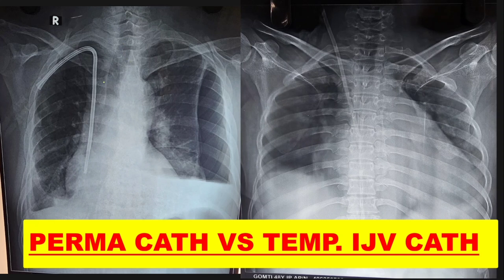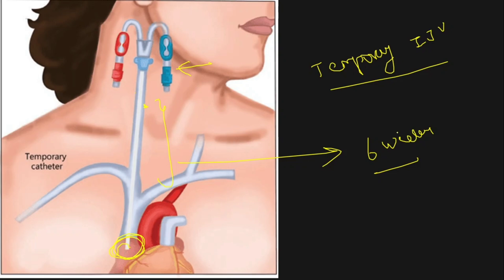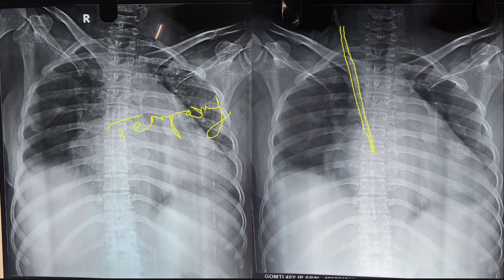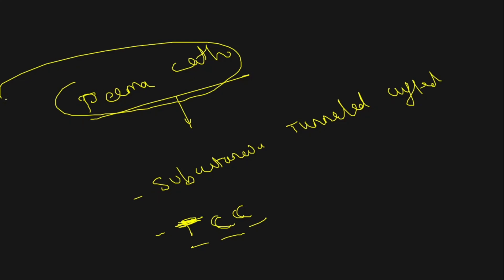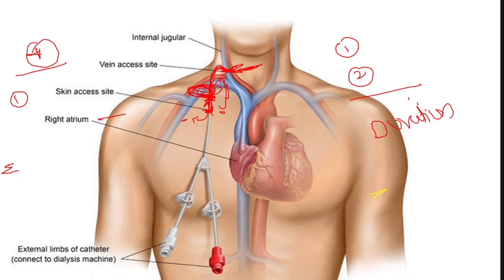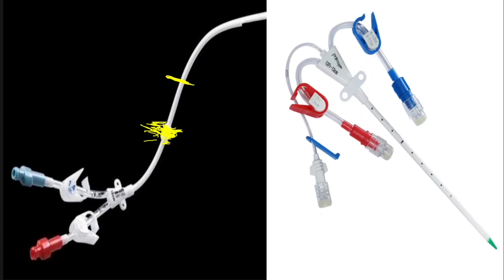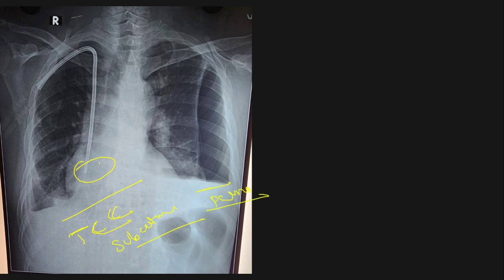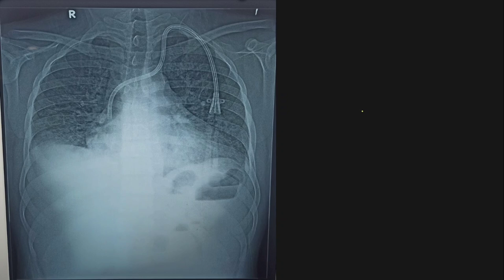PERMA CATH VS TEMPORARY IJV HD CATHETER/ VIDEO 210 / EXAM SPOTTERS